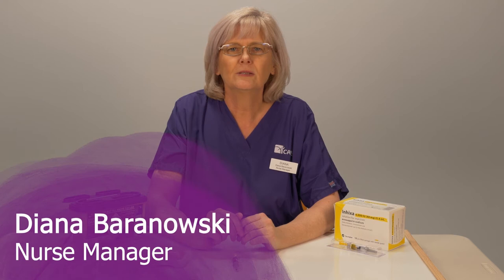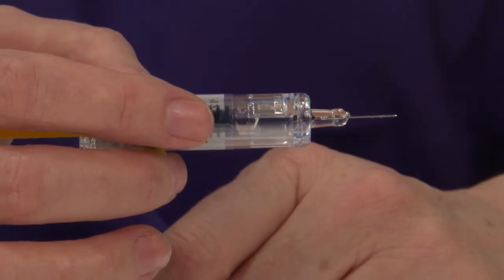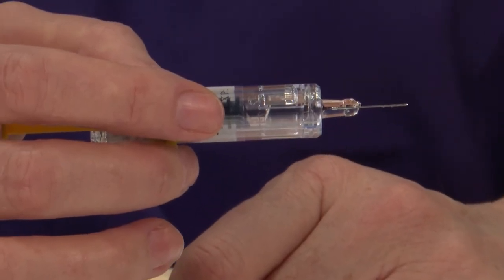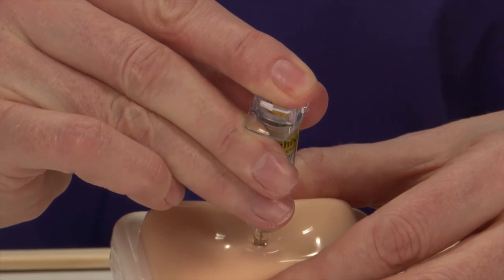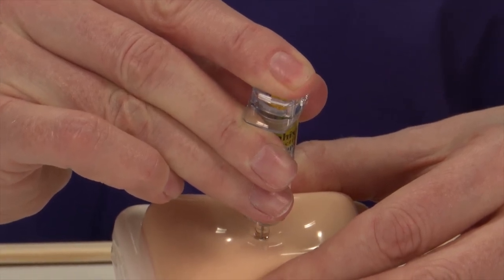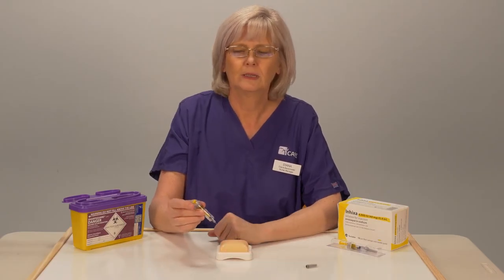CARE Fertility - Inhixa Injection Teach - Diana Baranowski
Diana Baranowski, Nurse Manager at CARE Fertility Tunbridge Wells, advises on how to administer Inhixa Injections.